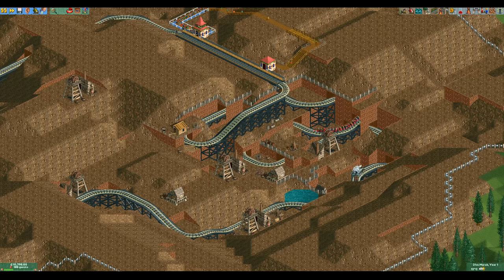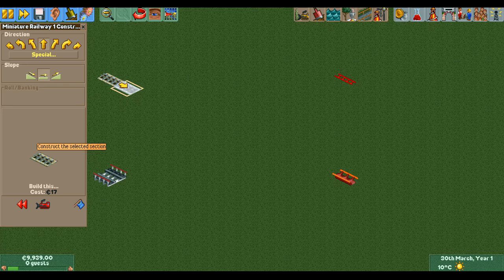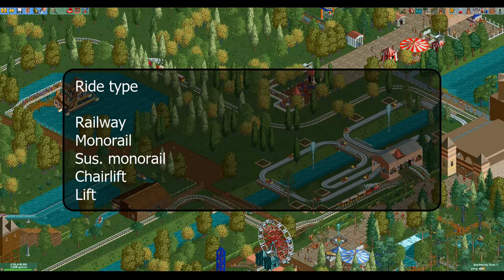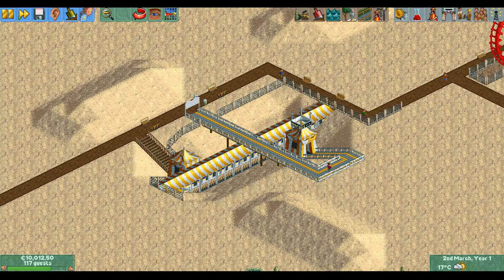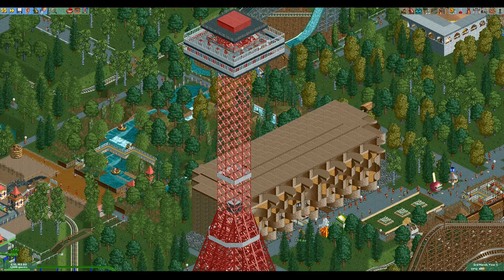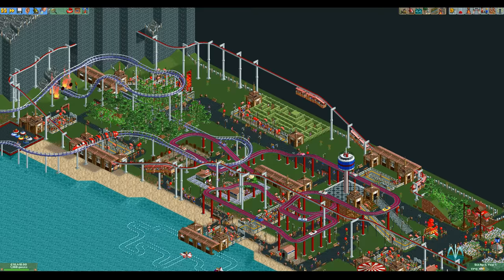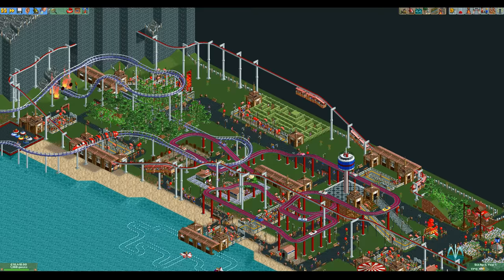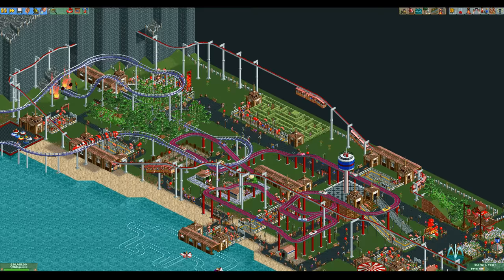RCT2 - Ride overview - Transport rides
How good are transport rides actually? Today we explore all aspects of transport rides to see how and where you should use them. Open the description for links.